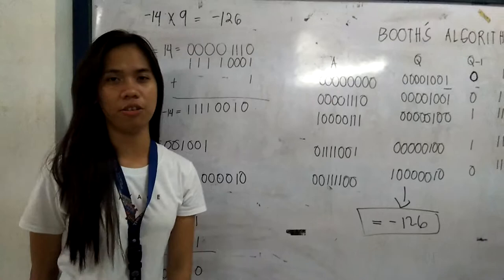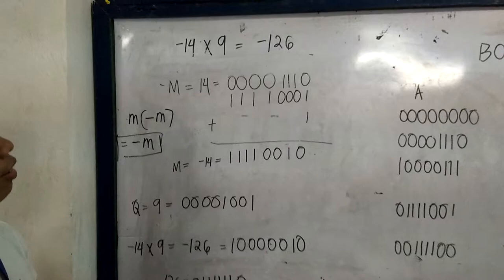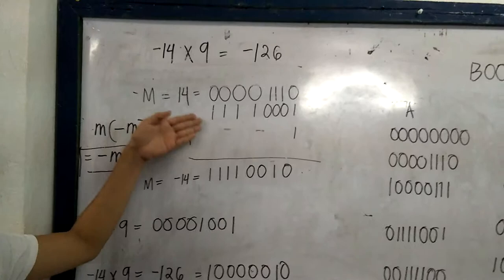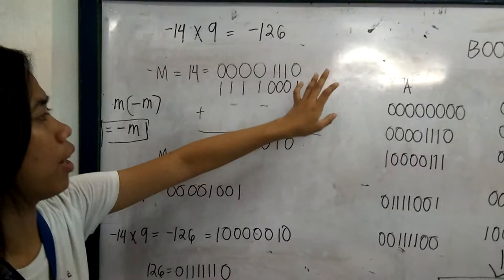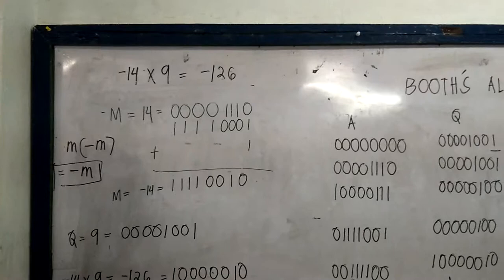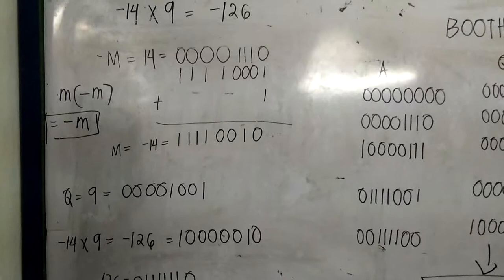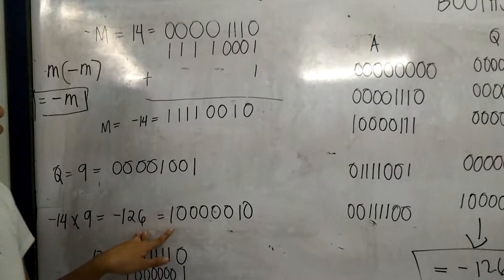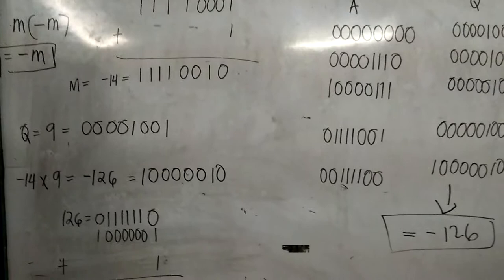Solving Booth's Algorithm using -14 * 9 (DEMO) (CSA/7-10)